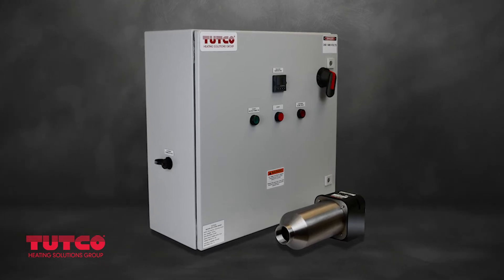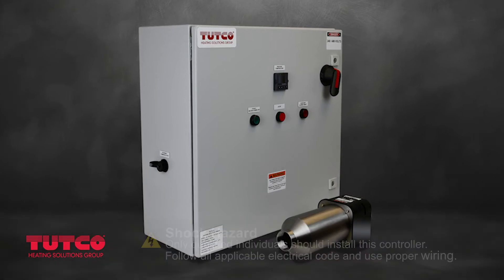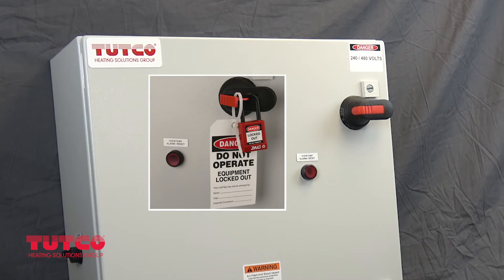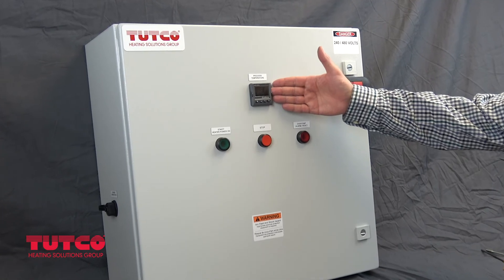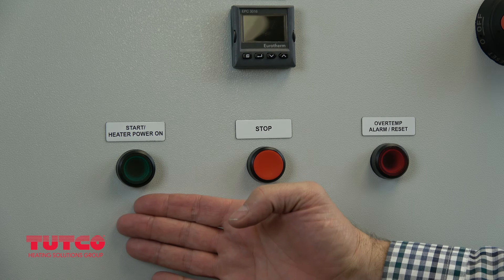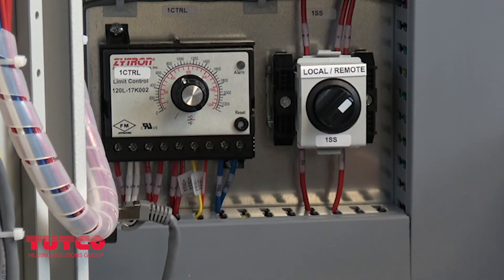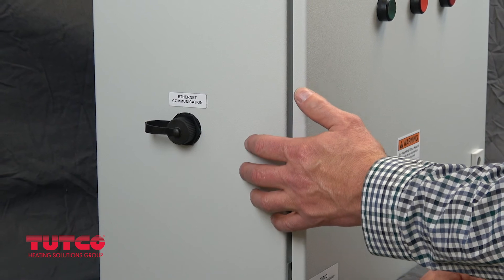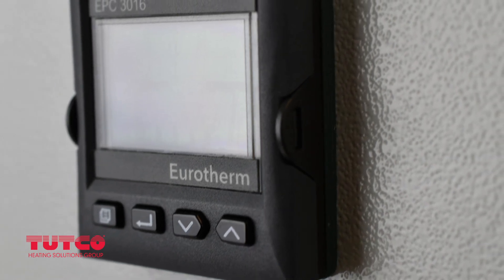TUTCO SureHeat - New Control Panel: Industrial Heater Controls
TUTCO SureHeat Control Panels, F078135 & F078136 front panel and remote control options.